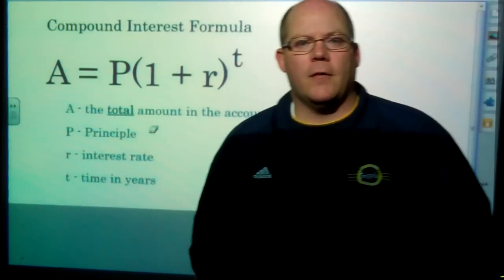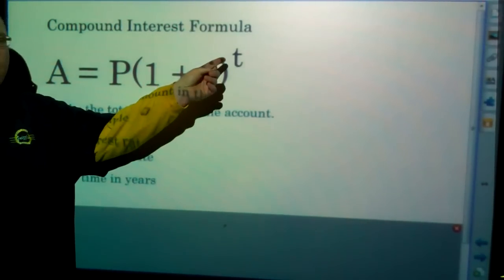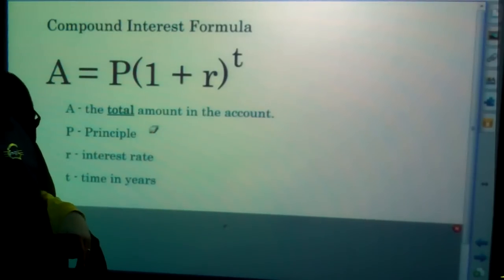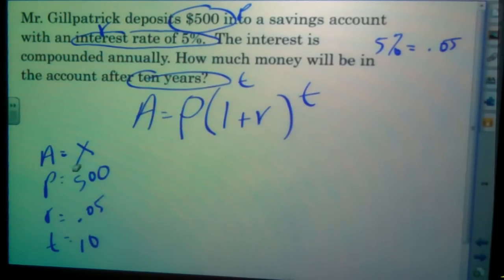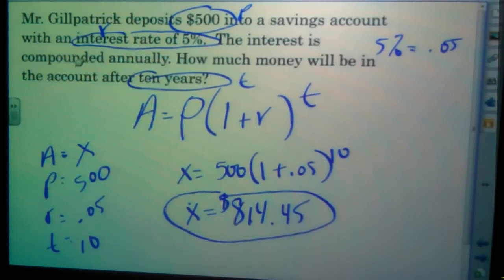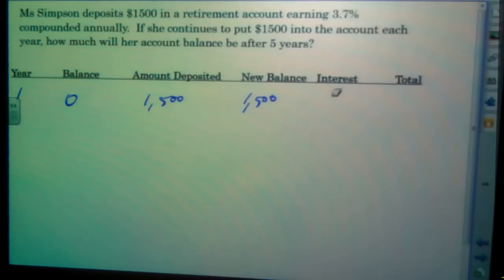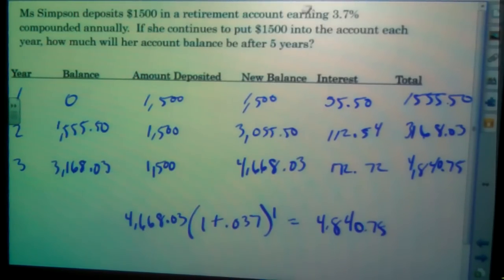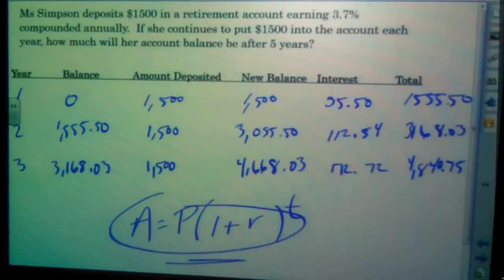Calculating Compound Interest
Using the formulat A=P(1+r) to the power or t